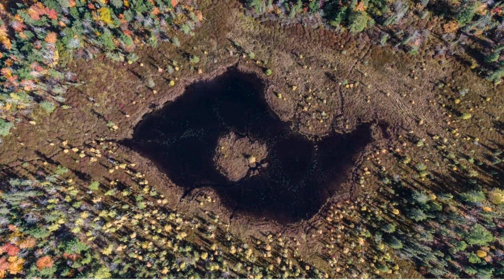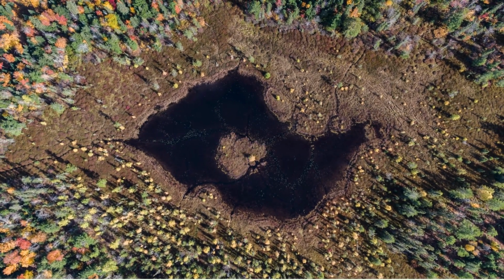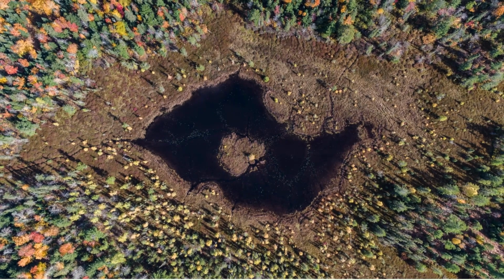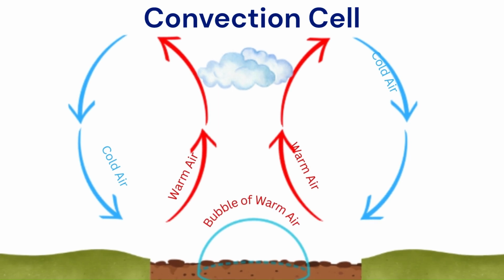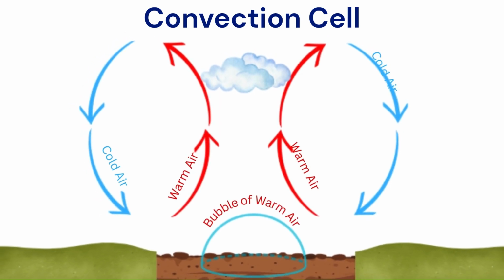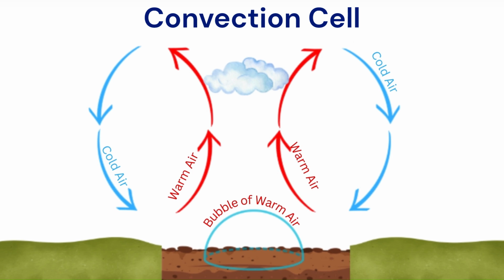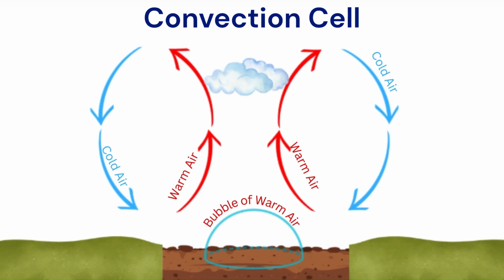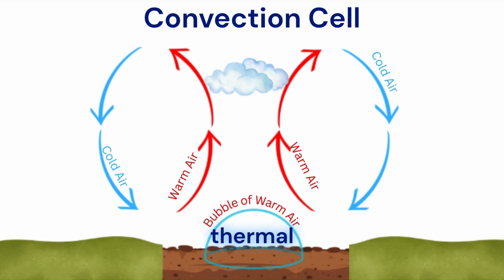Convection in the Atmosphere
This video explains how convection transfers heat in the atmosphere and how a convection cell forms.